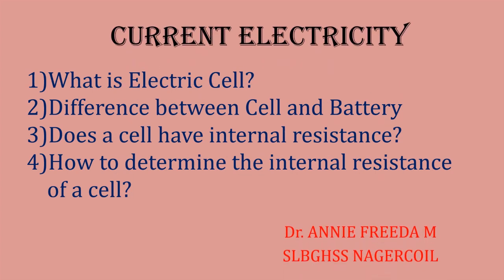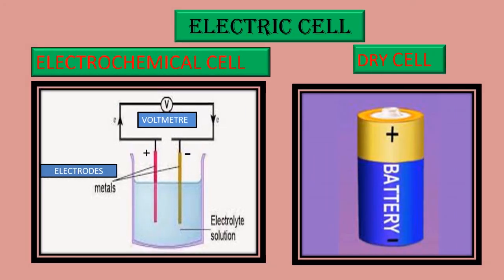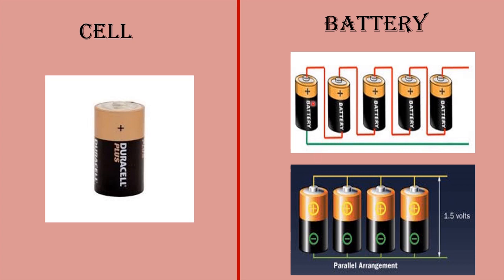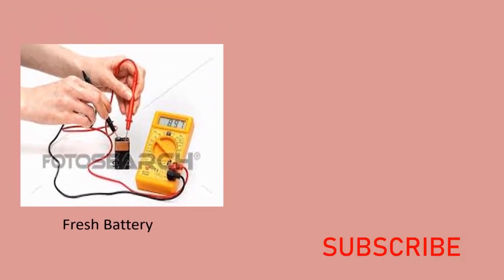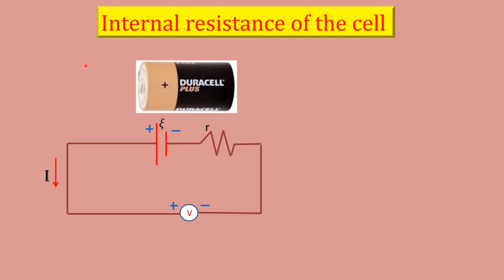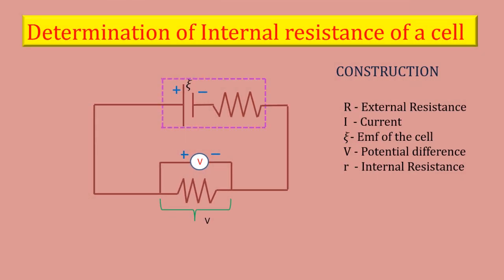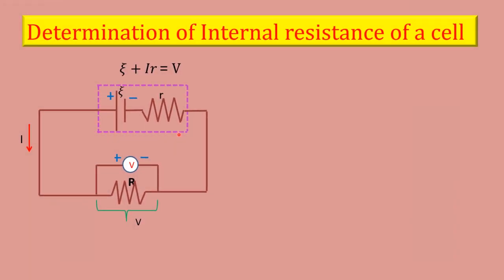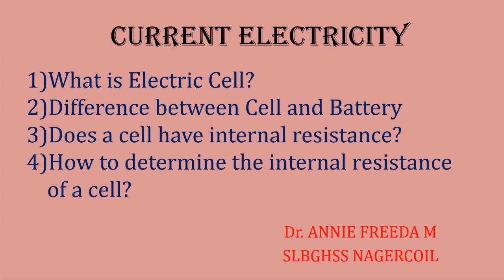Internal Resistance of the Cell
+2 PHYSICS In this video I have dealt with some of the basic concepts of Current Electricity. Often we use the term electric cell and battery - but we may not know the difference between them. Do we have ever thought a cell has internal resistance?. If there is internal resistance in a cell how can we determine it?. Watch the video and give your comments.